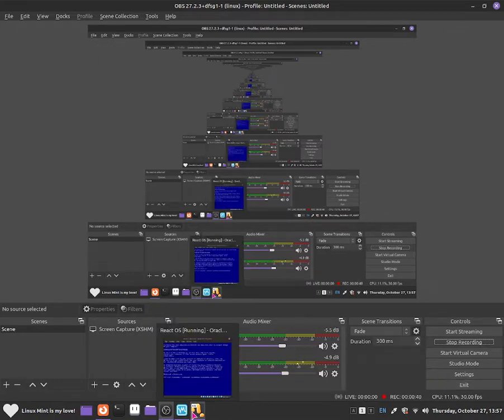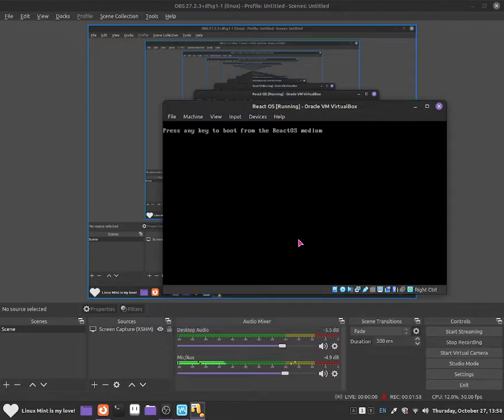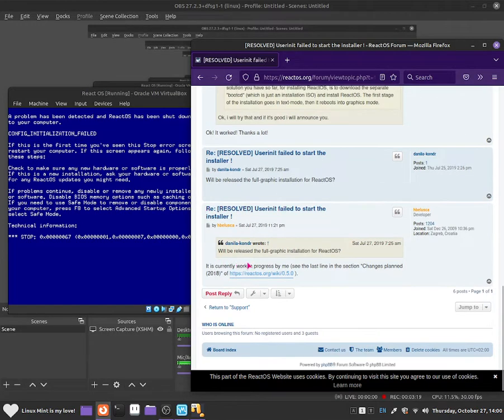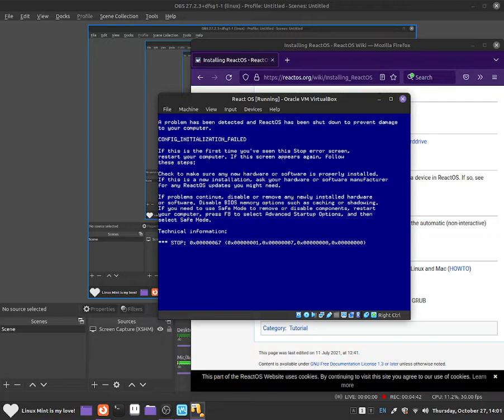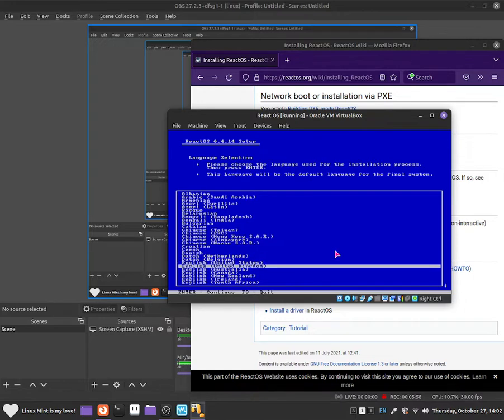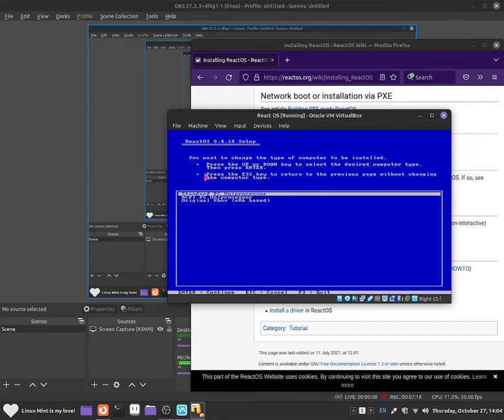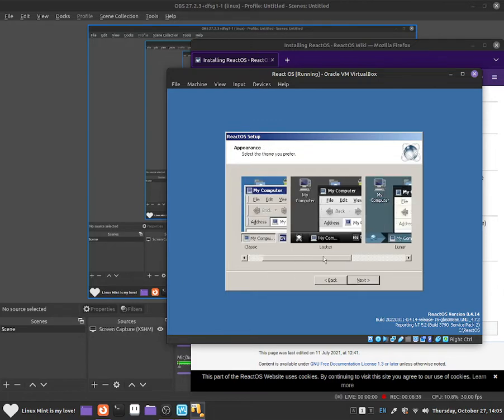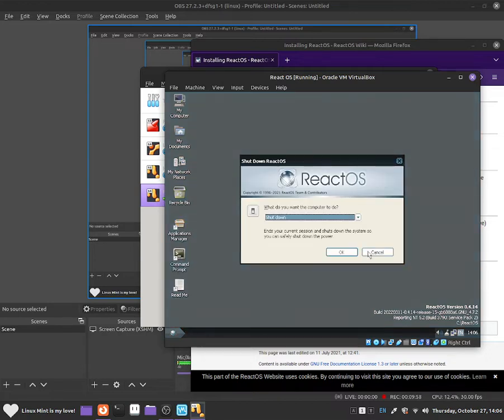React OS - Fixing blue screen of DEATH!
If you got an error on your PC with windows, linux and mac. Pls tell me here. I am happy to help. We can chat on Discord.

Jonathan Steadman. :)